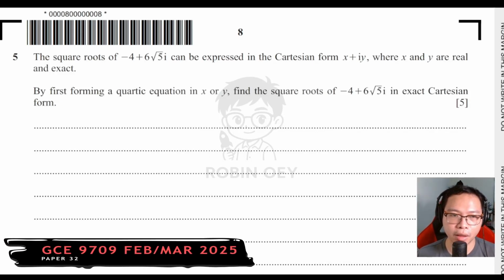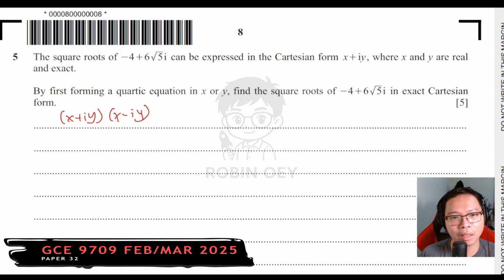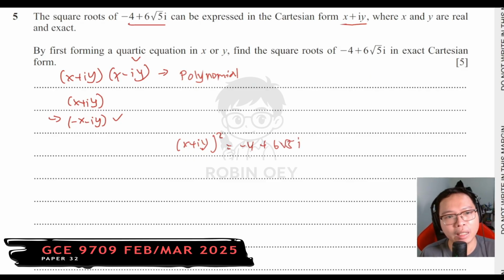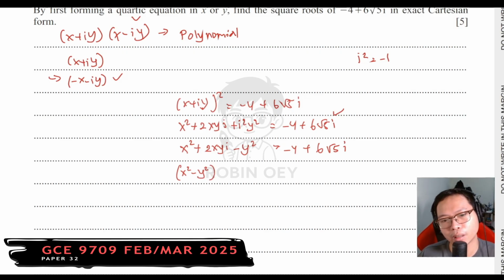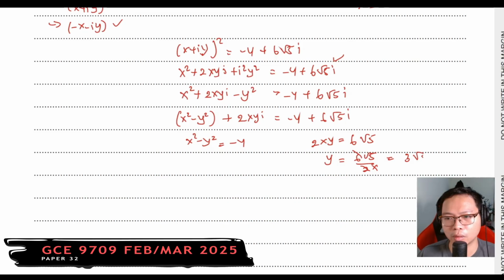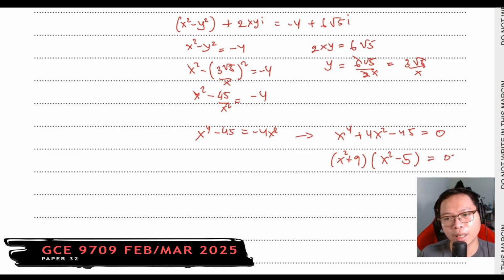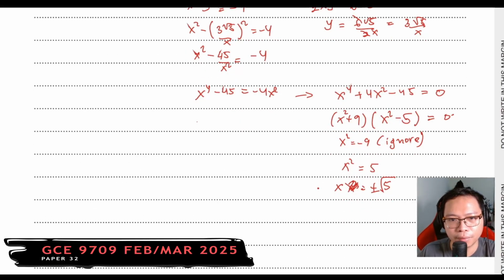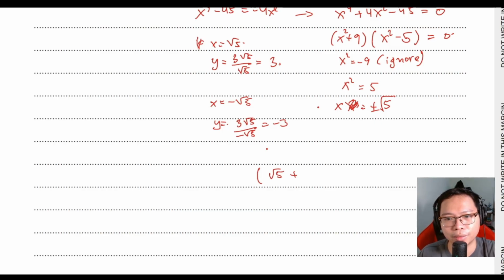📘 GCE A-Level 9709 Paper 3 Feb/March 2025 | Number 5 | Region 2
Di video ini, kita bahas soal nomor 5 dari Paper 3 Matematika GCE A-Level 9709 (Region 2), sesi Februari/Maret 2025.
Cocok untuk kamu yang sedang belajar atau persiapan ujian.